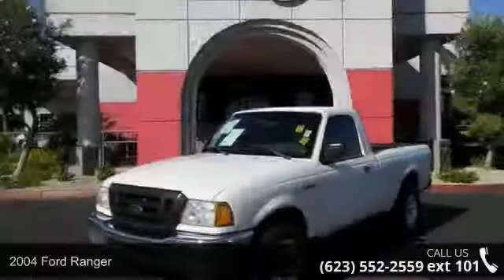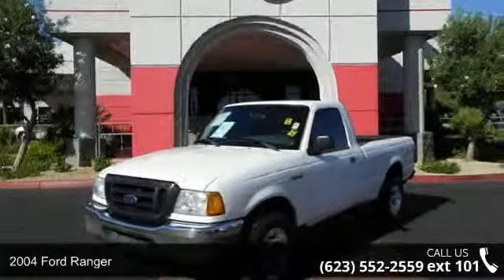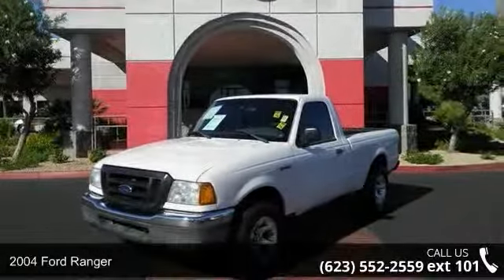2004 Ford Ranger - Express Auto Spot - Phoenix, AZ 85051 Video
New Inventory** How comforting is it knowing you are always prepared with this great Ranger!! Hey!! Look right here!!! Safety equipment includes: ABS, Passenger Airbag - Cancellable...It is nicely equipped: 143 hp horsepower, 2.3 L liter inline 4 cylinder DOHC engine, RWD, 2 Doors, Tachometer. Credit on the Spot For any questions about this or any other vehicle visit us bad, credit, cactus, jack, auto, action